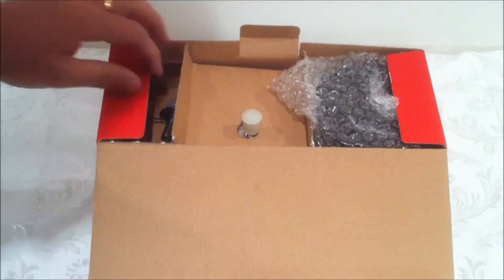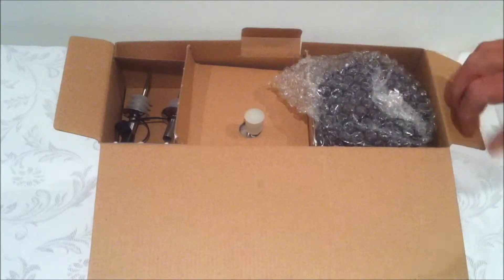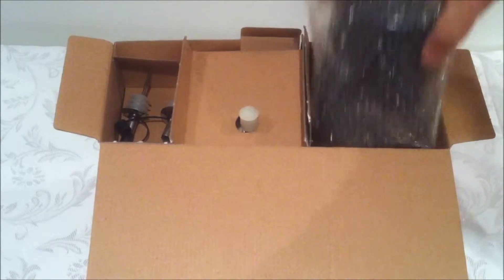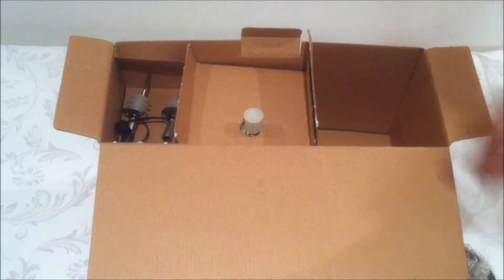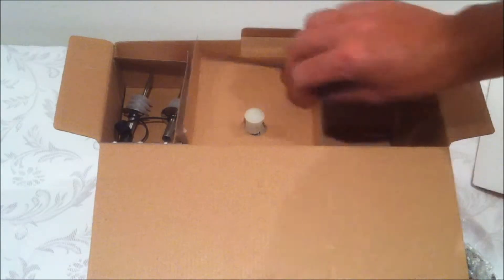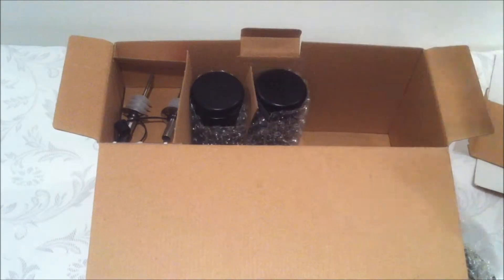Homemaker 8 Piece Glass Kitchen Set